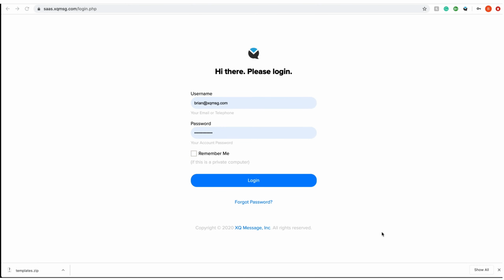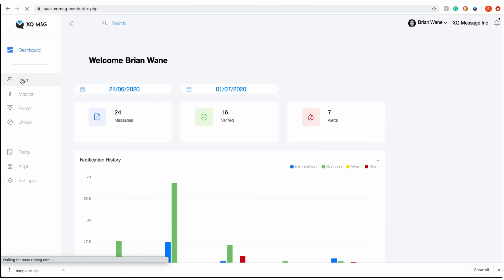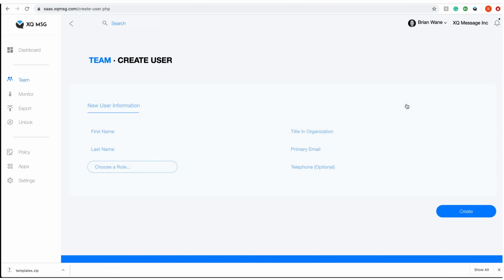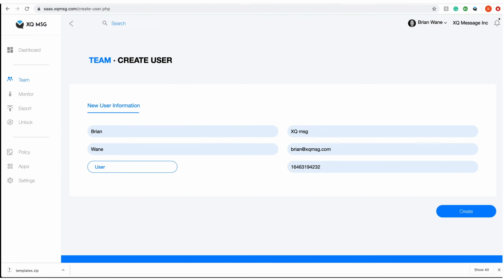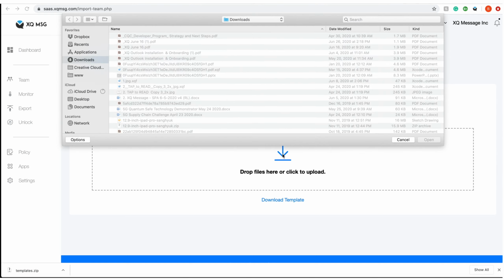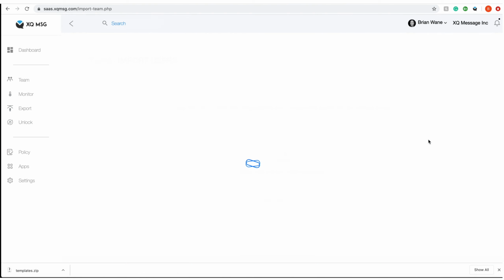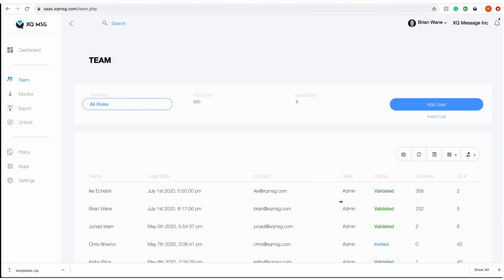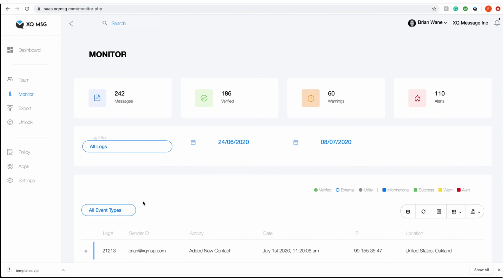XQ Encryption Dashboard - Provisioning Tutorial.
Learn how to add team members to your XQ secure network.

XQ provides easy, quantum-safe encryption for your SaaS products. With our powerful dashboard tool, you can provision your coworkers, vendors and customers to communicate securely with your organization. Stay compliant easily, and own your own data with XQs simple tools.